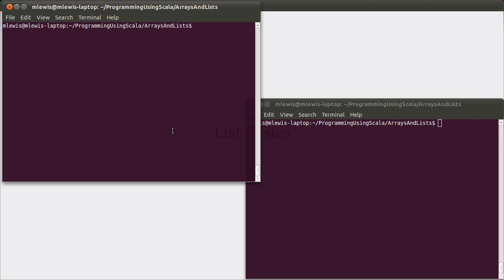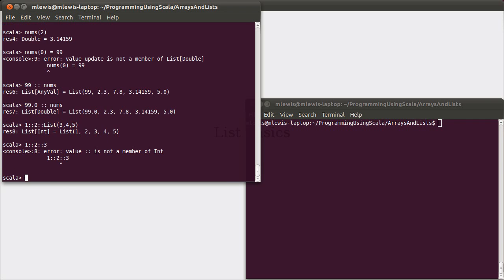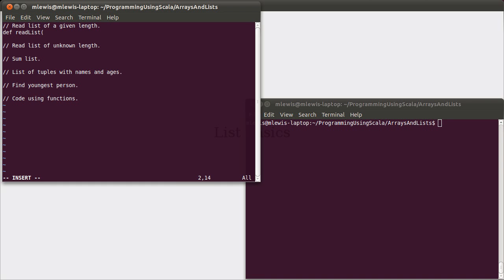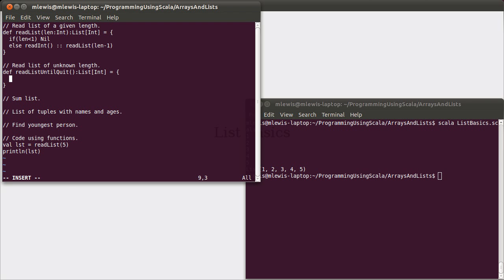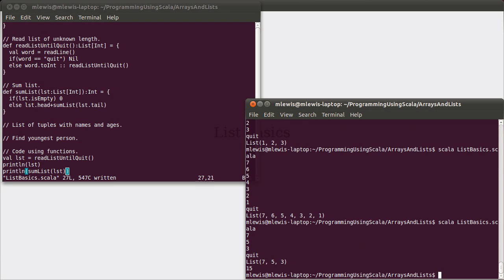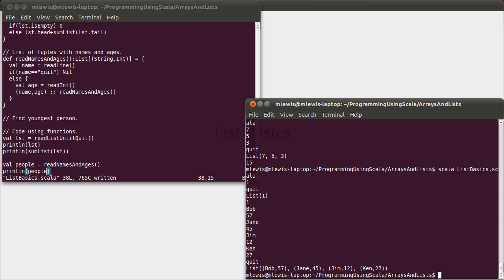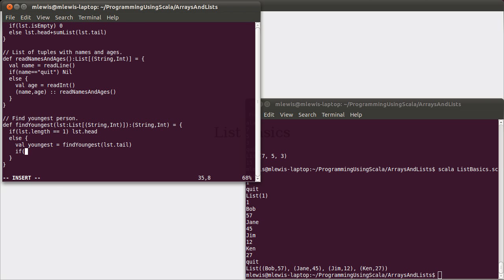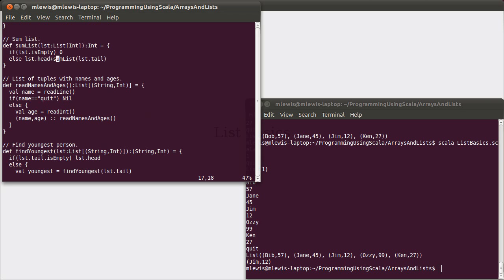List Basics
This video shows basic usage of the List type in Scala.